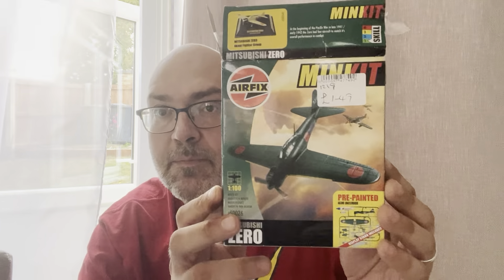Charity shop finds in Shirley